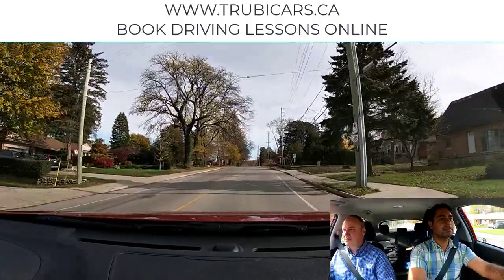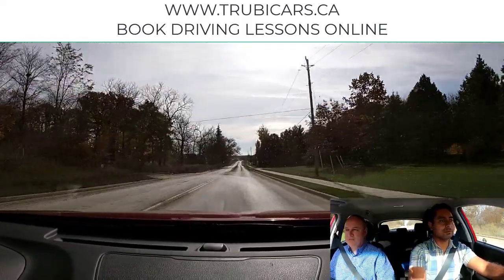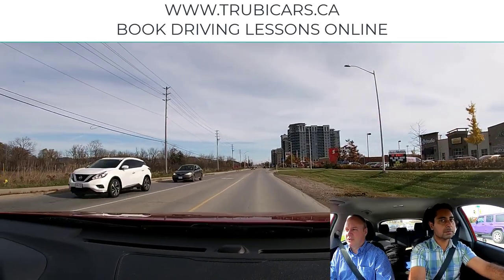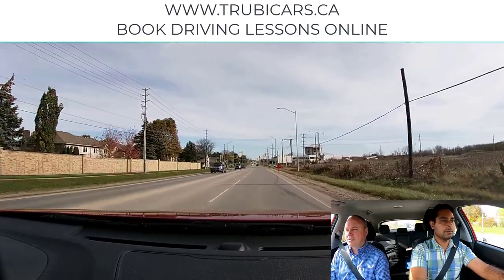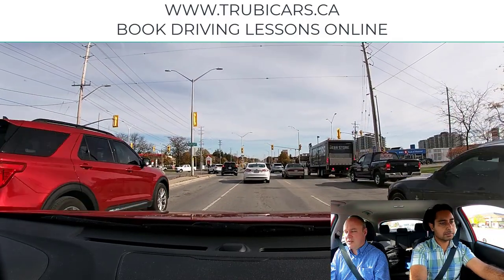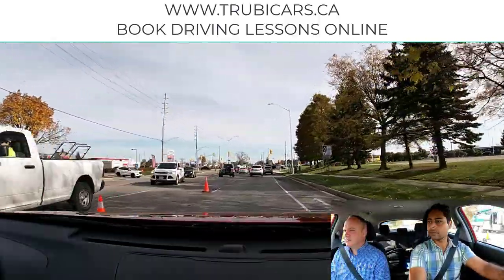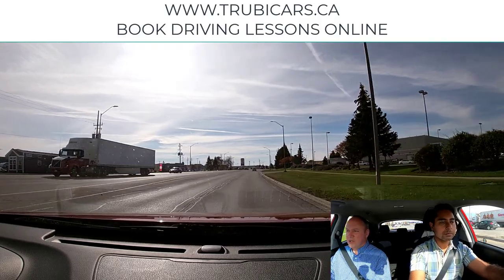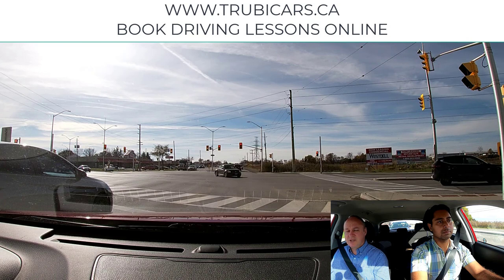Driving Tips to Pass G2 and G Test in London Ontario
London (pronounced /ˈlʌndən/) is a city in southwestern Ontario, Canada, along the Quebec City–Windsor Corridor. The city had a population of 383,822 according to the 2016 Canadian census. London is at the confluence of the Thames River, approximately 200 km (120 mi) from both Toronto and Detroit; and about 230 km (140 mi) from Buffalo, New York. The city of London is politically separate from Middlesex County, though it remains the county seat.

London and the Thames were named in 1793 by John Graves Simcoe, who proposed the site for the capital city of Upper Canada and Canada's 11th largest metropolitan area, having annexed many of the smaller communities that surround it.

London is a regional centre of healthcare and education, being home to the University of Western Ontario (which brands itself "Western University"), Fanshawe College, and three major hospitals: Victoria Hospital, University Hospital and St. Joseph’s Hospital. The city hosts a number of musical and artistic exhibits and festivals, which contribute to its tourism industry, but its economic activity is centred on education, medical research, insurance, and information technology. London's university and hospitals are among its top ten employers. London lies at the junction of highways 401 and 402, connecting it to Toronto, Windsor, and Sarnia. These highways also make the Detroit-Windsor, Port Huron-Sarnia, and Niagara Falls border crossings with the United States easily accessible. The city also has an international airport, train stations and bus stations.

London Ontario
London Central N6B
• Downtown
• Old South
London South N6C
• Bradley
• Glanworth
• Glen Cairn
• Highbury
• Jackson
• Old Victoria
• Brockley
• Highland
• Longwoods
• Tempo
• Westminster
• White Oaks
• Bostwick
• Lambeth
• Sharon Creek
• Talbot
London East N5W
• Airport
• Carling
• Fanshawe
• Huron Heights
• Argyle
• Crumlin
• East
• Hamilton Road
London West N6H
• Fox Hollow
• Hyde Park
• Medway
• Byron
• Oakridge
• River Bend
• Southcrest
• West
• Westmount
• Woodhull
London North N6A
• Masonville
• Old North
• Stoneybrook
• Stoney Creek
• Sunningdale
• Uplands